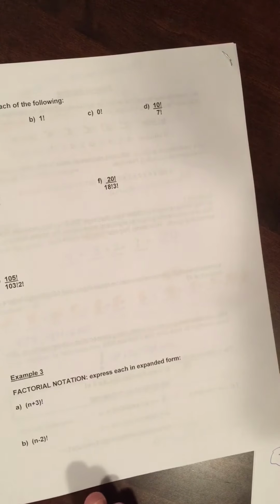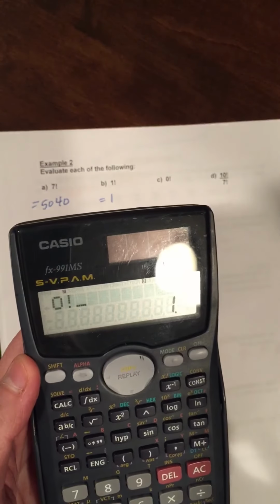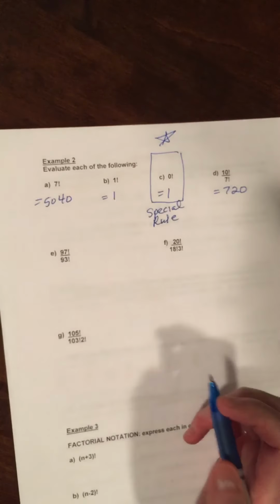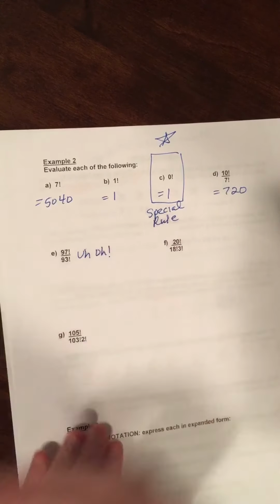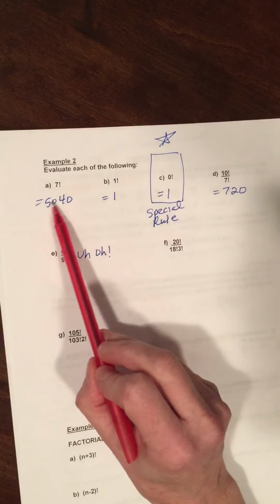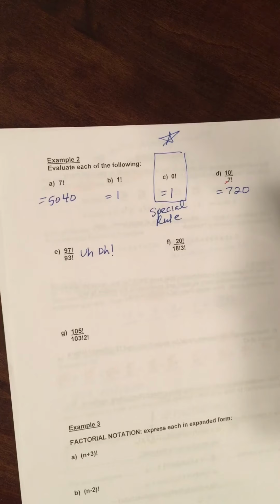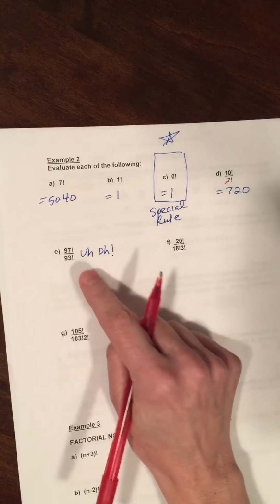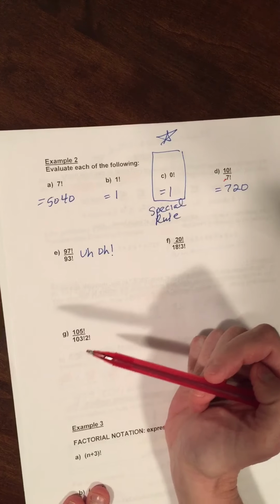Factorial Notation contd